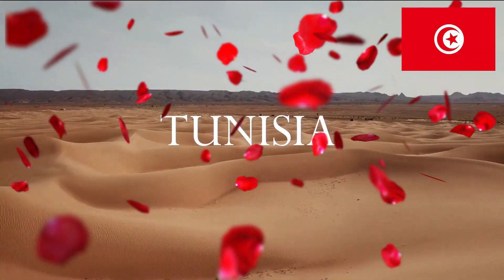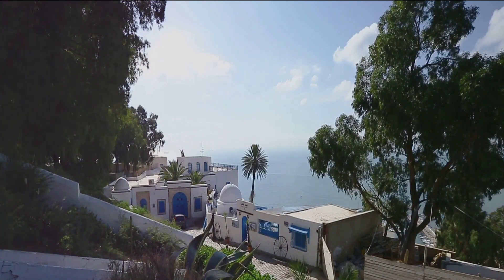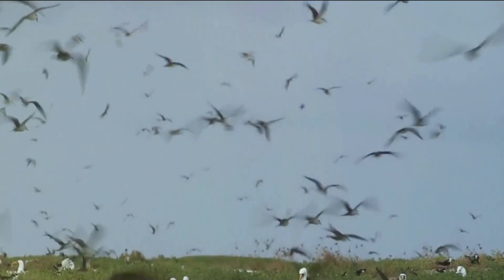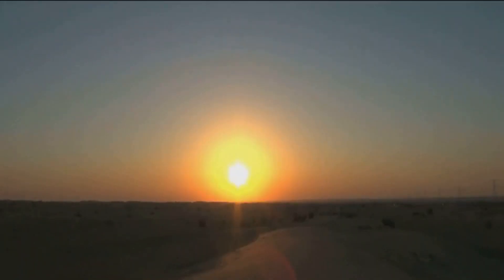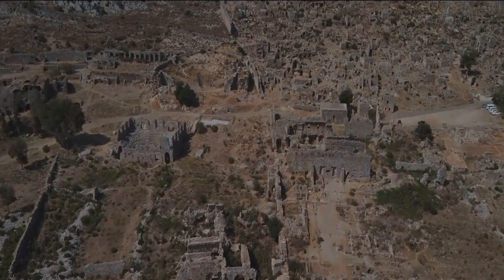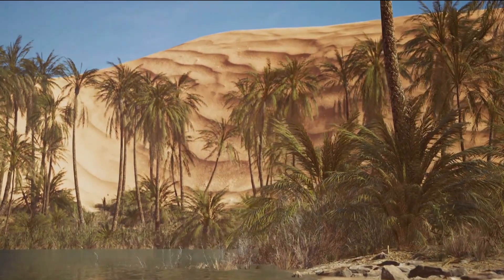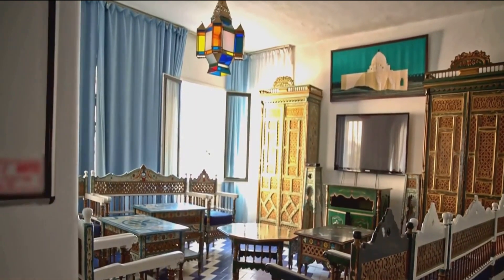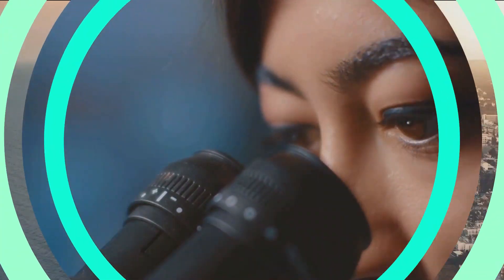Mesmerizing Tunisia A Visual Odyssey of Natural Splendor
🌟 Dive into the enchanting world of Tunisia's natural wonders in this captivating video! 🌍✨ Join us on a mesmerizing journey through Tunisia's top 10 breathtaking landscapes, all filmed in stunning high definition from a bird's eye view. 🎥 Prepare to be transported to a realm where documentary meets sci-fi, inspired by the awe-inspiring content of National Geographic.

From the iconic blue and white village of Sidi Bou Said to the vast expanse of the Sahara Desert, each location is a testament to the unparalleled beauty of nature. 🏞️ Our soothing and sensual voiceover will whisk you away to these magical places, offering you a unique perspective on Tunisia's scenic wonders.

Don't miss out on this visual feast that celebrates the natural treasures of Tunisia! 🌍✨

Join us as we explore:

00:00:32 Sidi Bou Said - The Blue and White Village

00:01:29 The Sahara Desert - The Sea of Sand

00:02:19 Ichkeul National Park - A Bird Watcher's Heaven

00:02:53 The Amphitheatre of El Jem - Echoes of the Past

00:03:27 The Salt Lakes of Chott el Djerid - A Mirage in the Desert

00:04:26 Dougga - The Best Preserved Roman Small Town in North Africa

00:05:25 The Oasis of Tozeur - A Green Jewel in the Desert

00:06:25 The Medina of Tunis - A Labyrinth of Culture

00:06:56 The Island of Djerba - The Mediterranean Pearl

00:07:59 The End of a Tunisian Journey

🌟 Embark on an extraordinary odyssey through the captivating landscapes of Tunisia in this visually stunning masterpiece! 🌍✨ Join us on an exhilarating adventure as we unveil the top 10 natural wonders of Tunisia, captured in breathtaking high definition from a mesmerizing bird's eye perspective. 🎥 Prepare to be spellbound by a fusion of documentary-style storytelling with the allure of sci-fi, inspired by the unparalleled content of National Geographic.

From the iconic blue and white village of Sidi Bou Said to the boundless majesty of the Sahara Desert, each location is a testament to Mother Nature's unrivaled artistry. 🏞️ Our dulcet and evocative narration will transport you to these enchanted realms, offering a glimpse into the splendor of Tunisia's scenic marvels.

Embark on this unforgettable journey through Tunisia's diverse and awe-inspiring landscapes. 🌟 Don't miss the chance to experience the beauty of our planet's natural wonders firsthand! 🎥✨